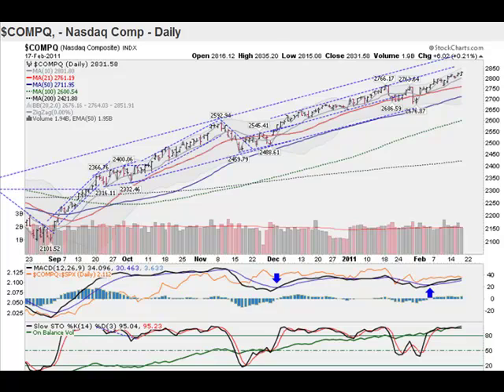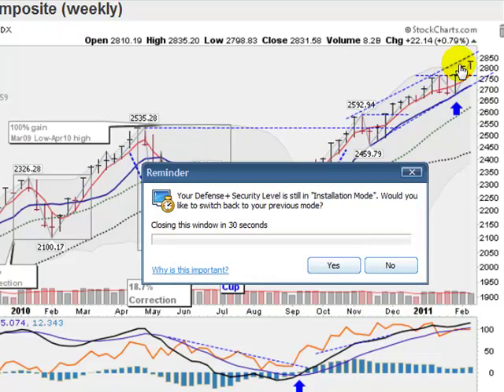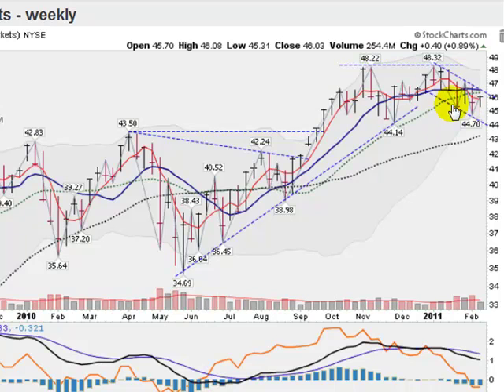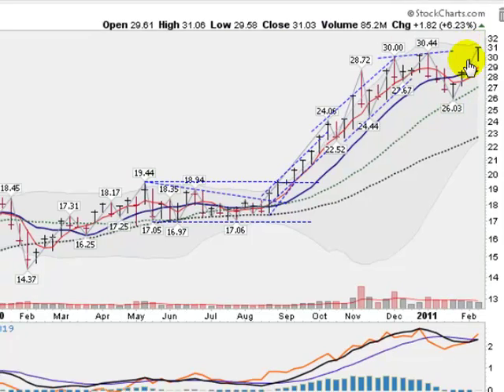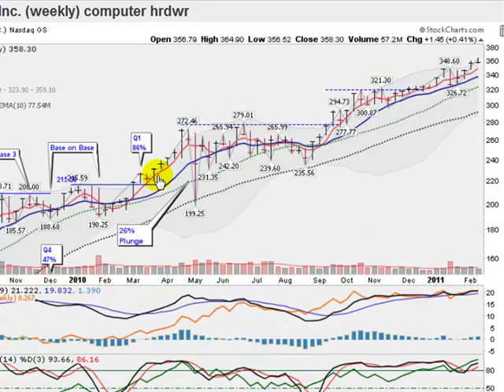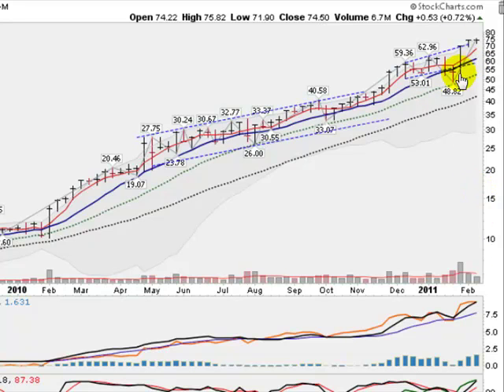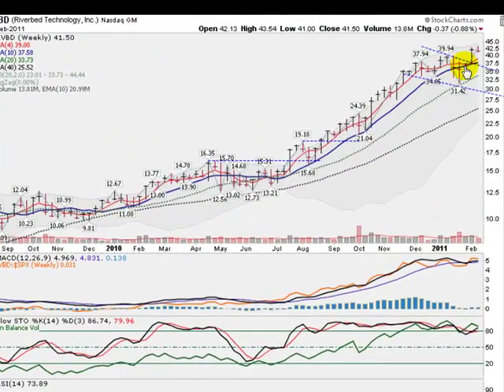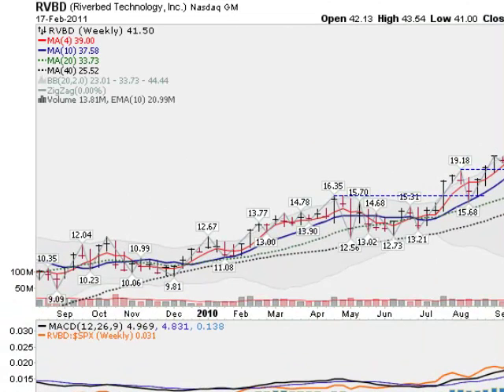Stocks and Market Analysis by Mark Gordon for Feb 17th, 2011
Trader Mark Gordon analyzes leading stocks and market trends.

stock market stocks monster trends trend index economic analysis finance financial economy money widescreen discussion "video log" charts commentary trading  "instructional video" howto financial technology instructions tutorial commentary "video log" discussion